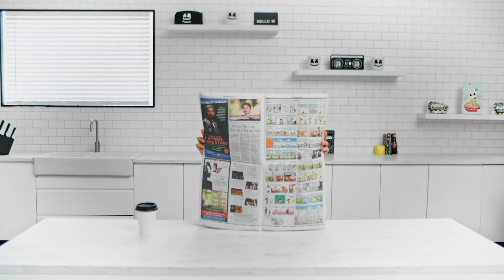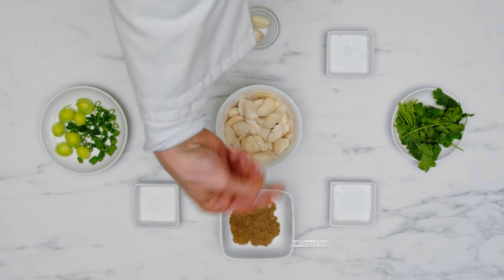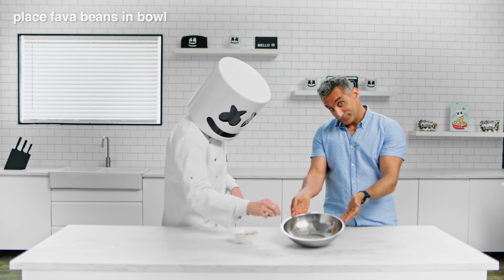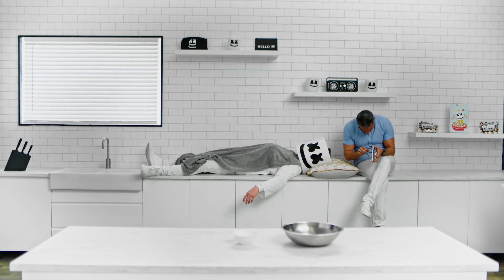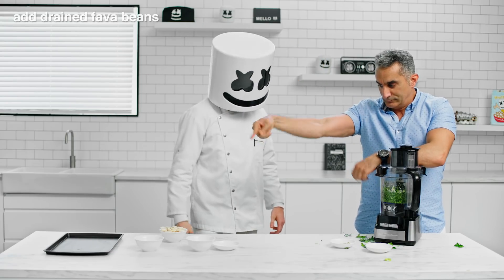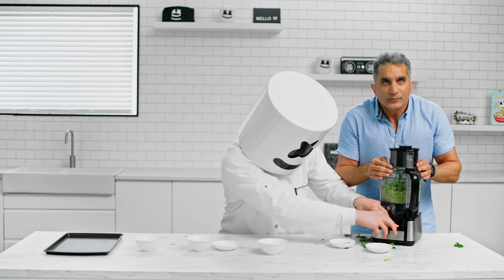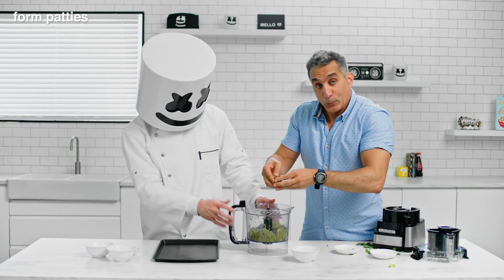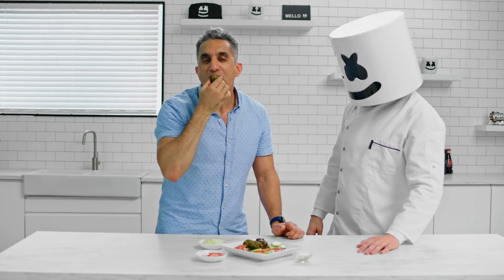4 HOURS of Cooking for THIS!! Making Egyptian Ta'ameya w/ Bassem Youssef | Cooking with Marshmello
This recipe took 4 hours to cook... and it was totally worth it!! Thank you Bassem Youssef for showing me how to make Egyptian Ta'ameya this week on CookingwithMarshmello

Credits:
Agency: MGX Creative
Director: Phillip Vernon
Producer: Anthony Abaci
Creative Director: Daniel Malikyar
Director of Photography: Dave Cortez
Production Designer: KayCee Tarricone
Editor: Troy Charbonnet
Colorist: Josh Whitaker
Food Stylist: Ashley Guzman
Narrator: Harriet Fisher